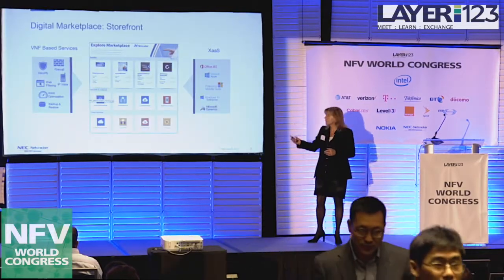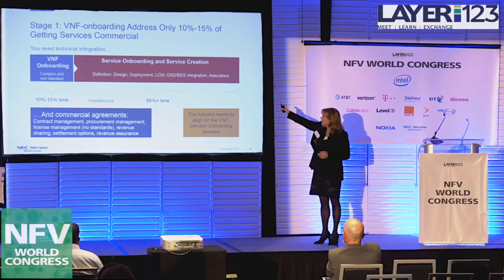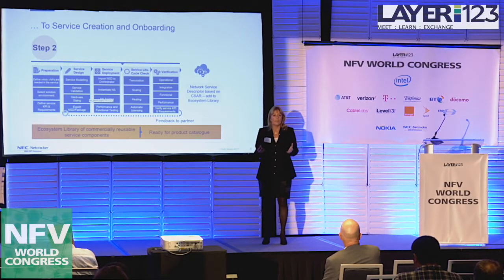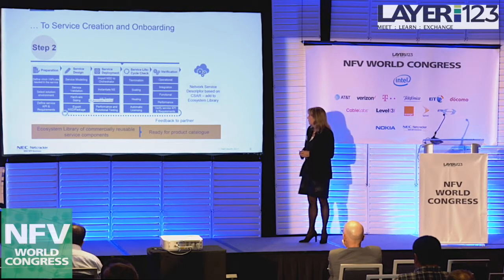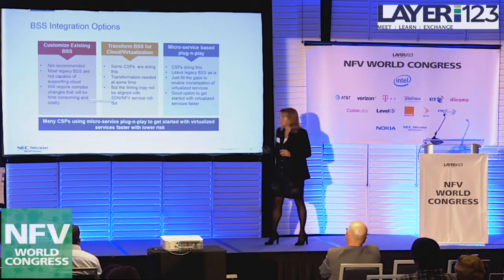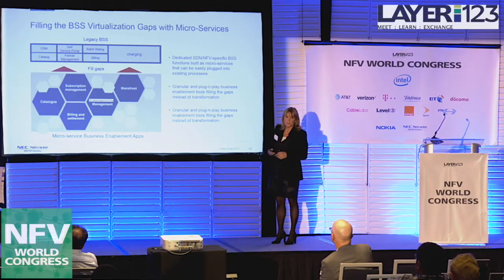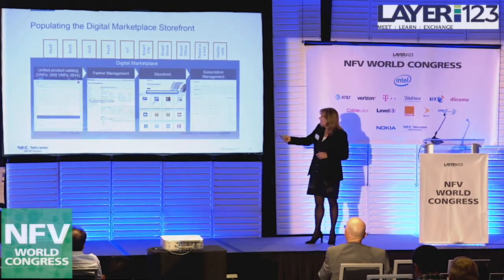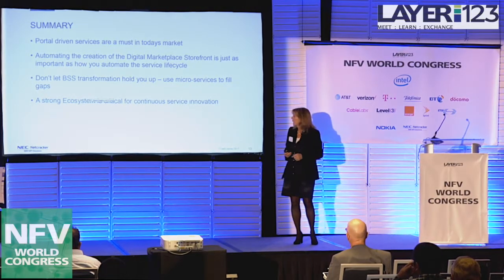Building a Marketplace of Commercially Ready Services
Sue White discusses how to create a digital marketplace equipped with market-ready services during a presentation at NFV World Congress 2017.